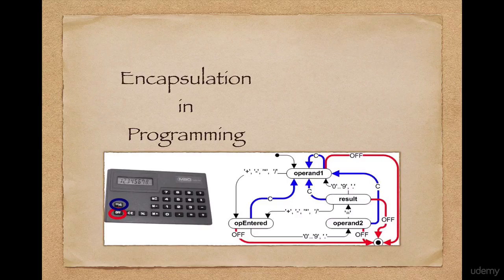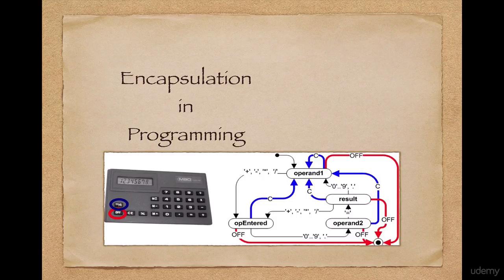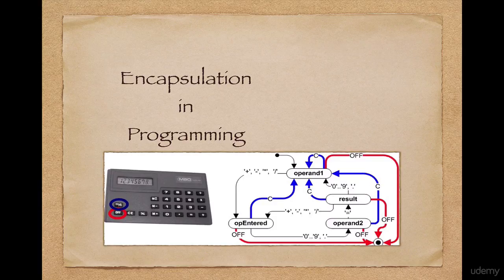09 - Encapsulation in Programming